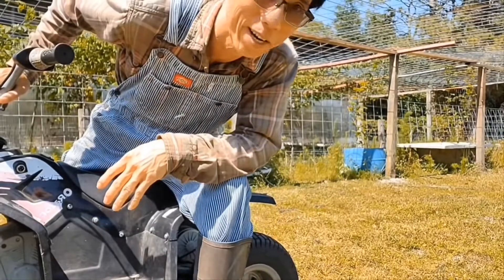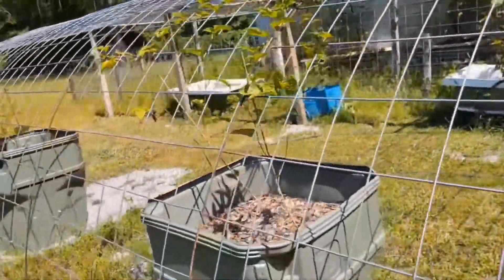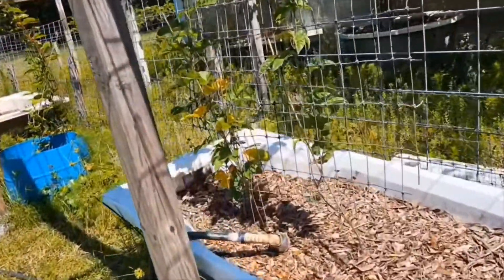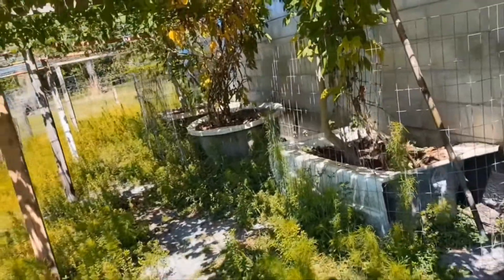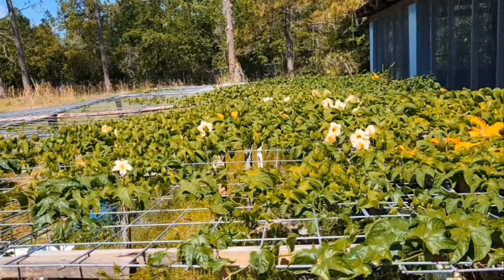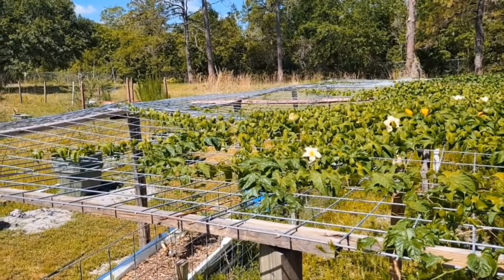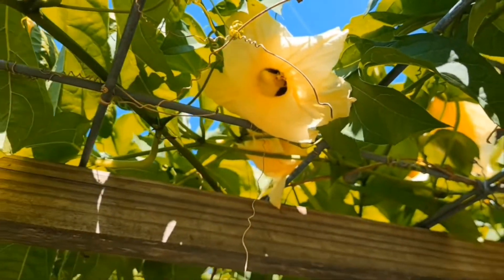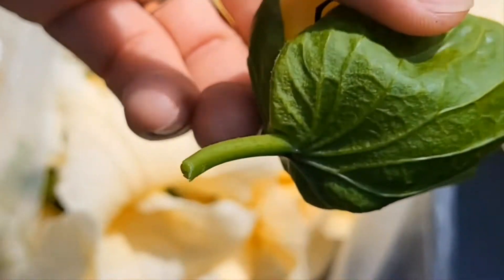Planting Vietnamese Gấc trees/plants